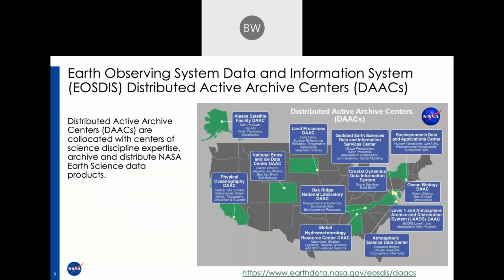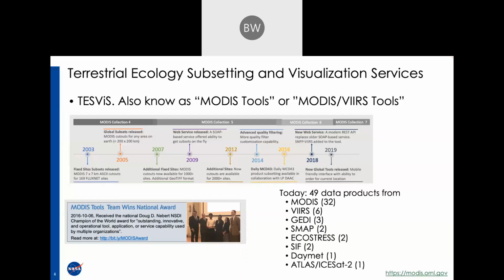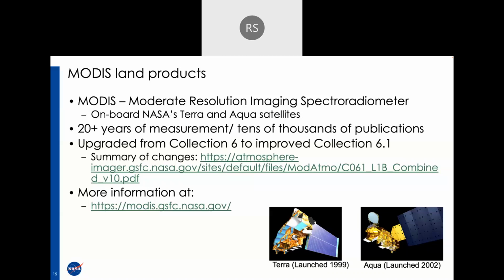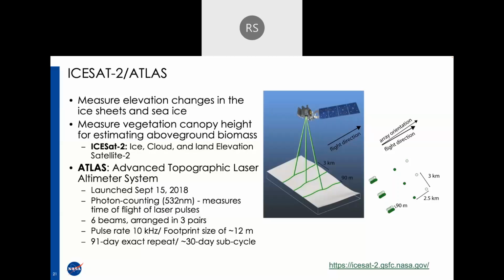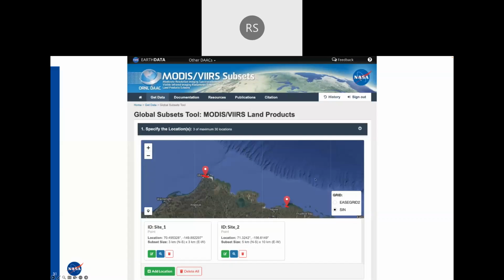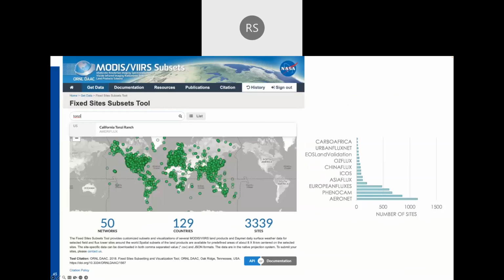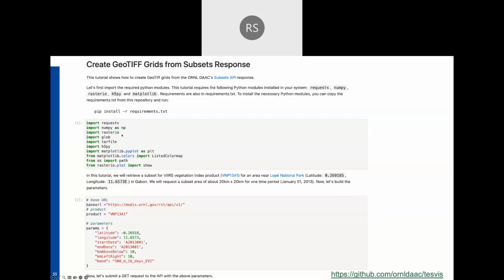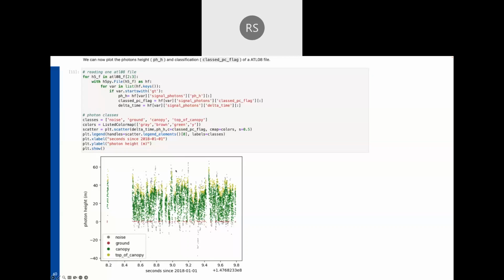Advancing Ecological Insights: Subsetting and Visualization Tools & Services for Site-Based Research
NASA’s Oak Ridge National Laboratory Distributed Active Archive Center (ORNL DAAC) has added several datasets relevant to terrestrial ecologists to its suite of subsetting and visualization tools and services.

New products include gridded Moderate Resolution Imaging Spectroradiometer (MODIS), Visible Infrared Imaging Radiometer Suite (VIIRS), and Soil Moisture Active Passive (SMAP) mission data products as well as recent, non-gridded Global Ecosystem Dynamics Investigation (GEDI) footprint-level Aboveground Biomass Density and Ice, Cloud and land Elevation Satellite-2 (ICESat-2) photon-level Land and Vegetation Height products. These tools bring multiple datasets together in a single integrated platform—allowing users to discover, access, and analyze data for research areas at the 1km to 100 km scale.

This webinar highlights new datasets and tool capabilities and provides a Jupyter Notebook demonstration that shows how to enable the harmonization of remote sensing and in situ ecological data products with these tools and services.